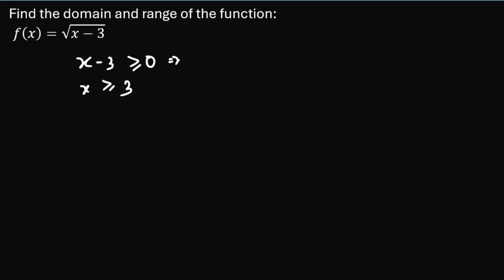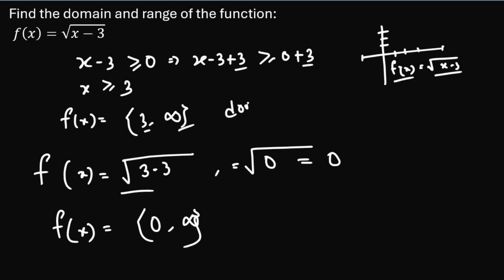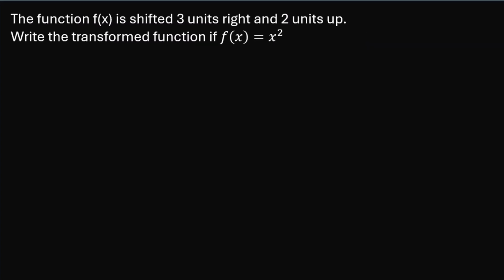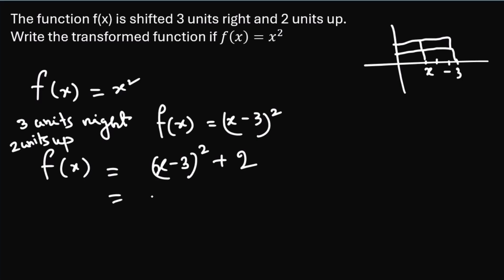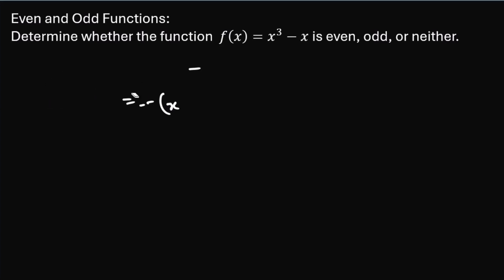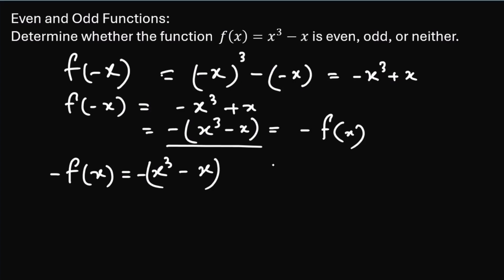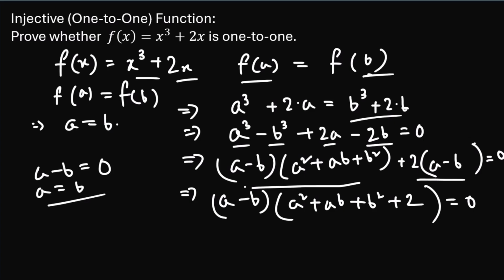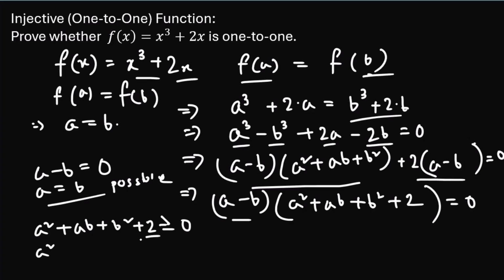How easily you can learn about function mathematics 2025 | Part One 💜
Mathematics plays a crucial role in both the ACT and SAT exams. Here's a breakdown of its importance and function in each test: Total score: 1600
Math score contribution: Up to 800 points (50%) - Topics Covered: Algebra (linear equations, systems of equations) , Problem Solving and Data Analysis (ratios, percentages, interpreting graphs) , Advanced Math (functions, quadratic equations, higher-order equations) , Geometry & Trigonometry (less emphasized but still tested)

JOIN US AT PRIVATE GROUP AND STUDY MATERIALS:

- Get our all study materials for ASVAB, ASTB, OAR, AFOQT TEST.